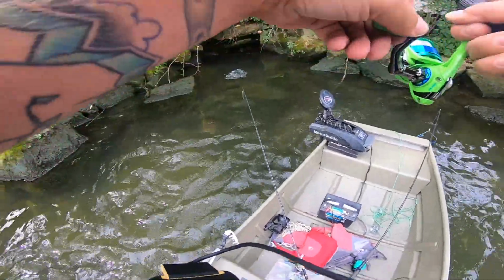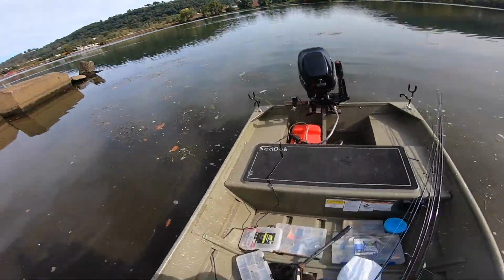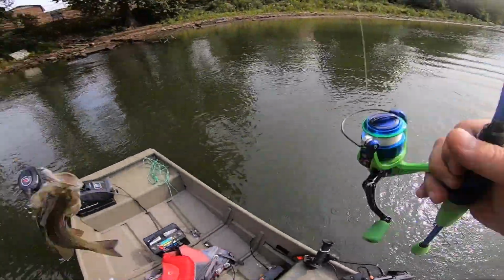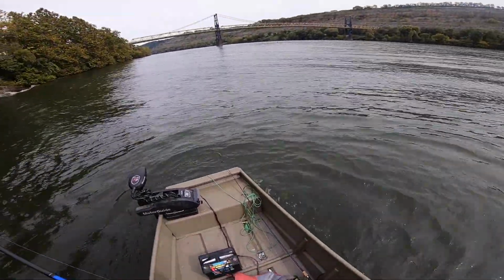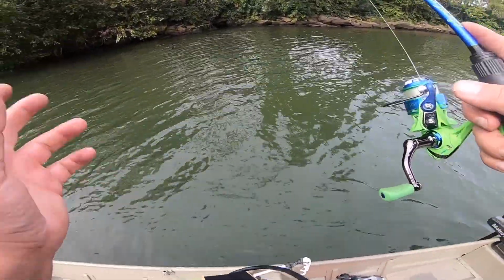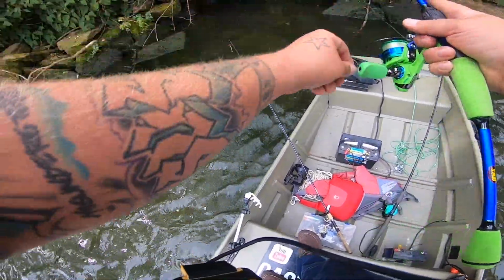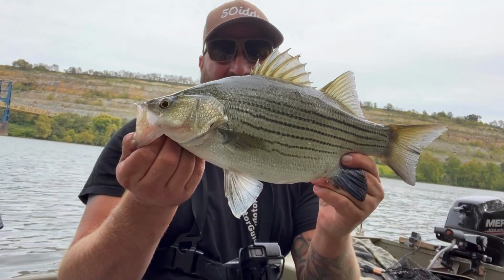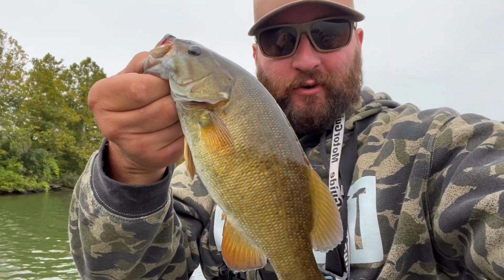OHIO RIVER SEWER FISHING! (LOADED!)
These Ohio River fish were Stacked right in the pipe!

Best Baits use code "505010"